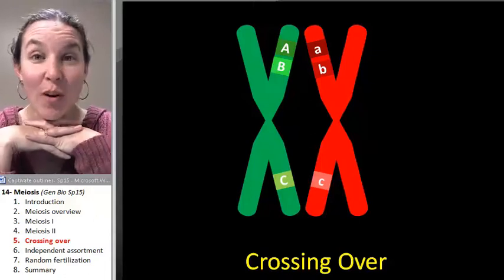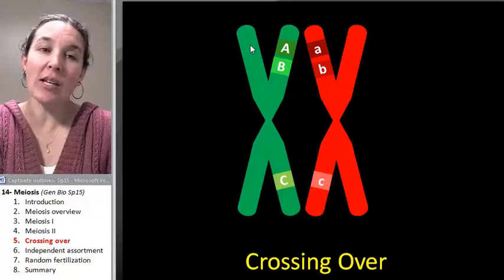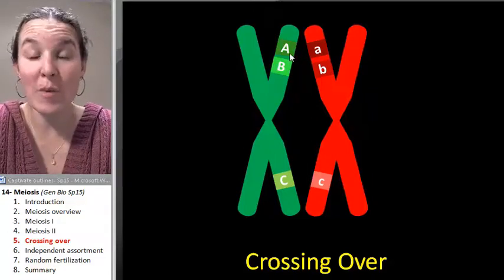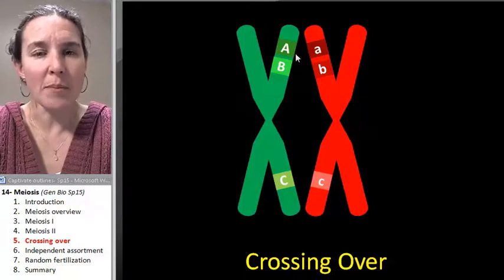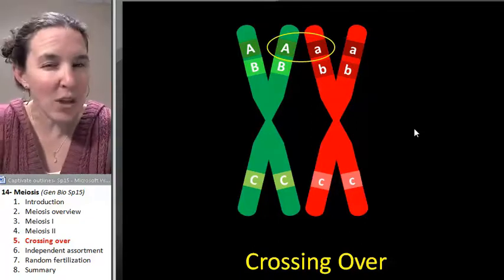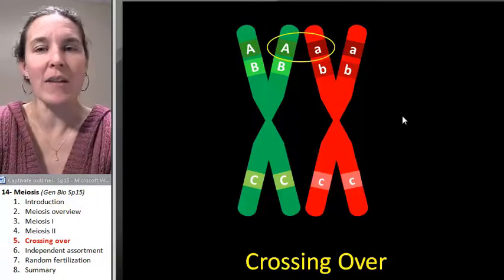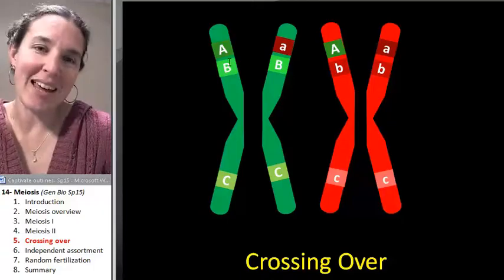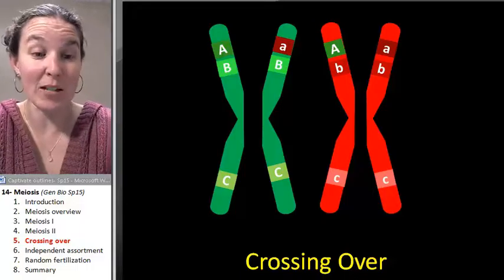Meiosis 5- Crossing over